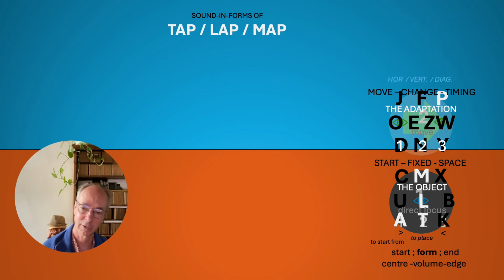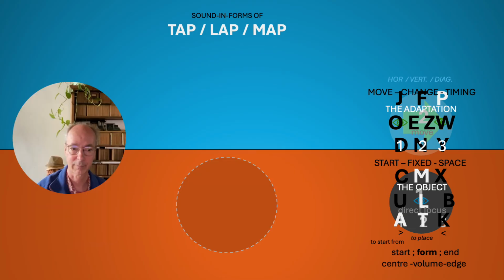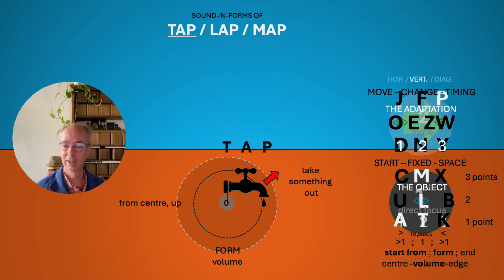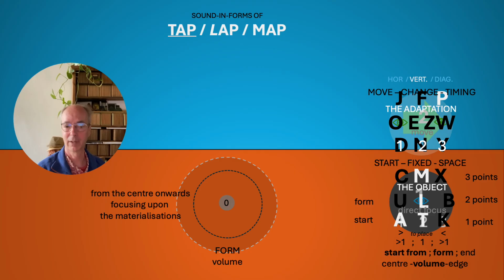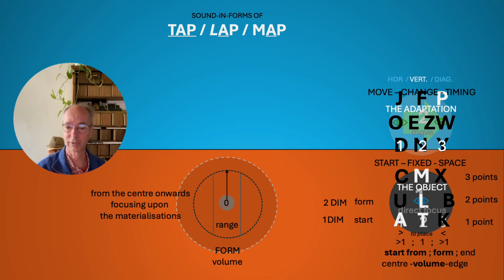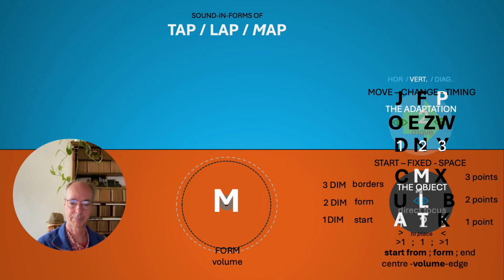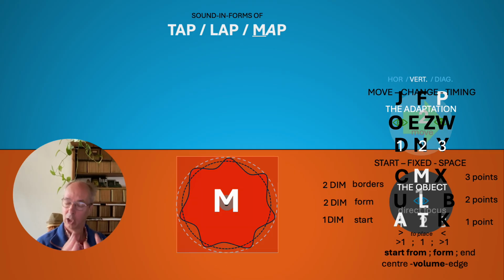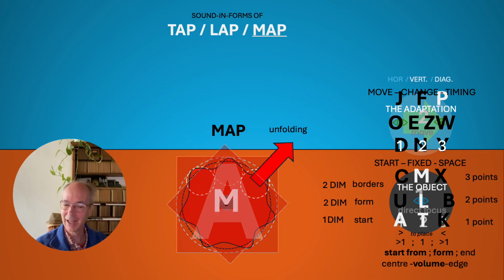The Sound-In-Form understanding of the Words TAP, LAP and MAP.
After this video you should understand the meaningfulness and positional focusses of the letters, A, T, L, M and P better. I have also used the example of the Word AT once more.